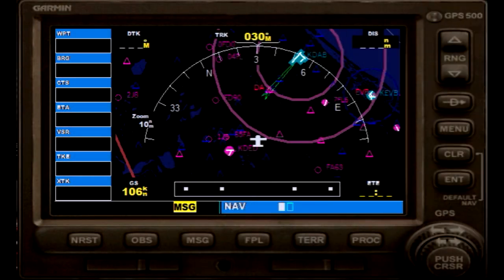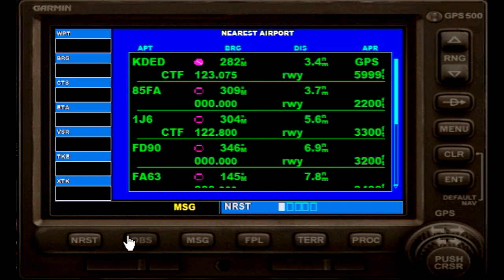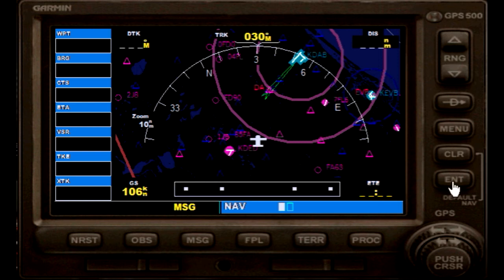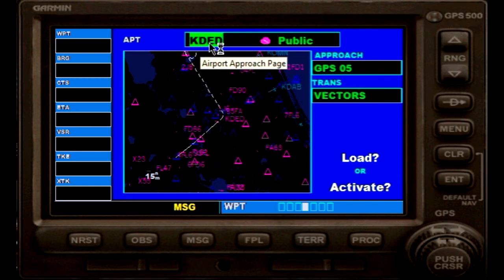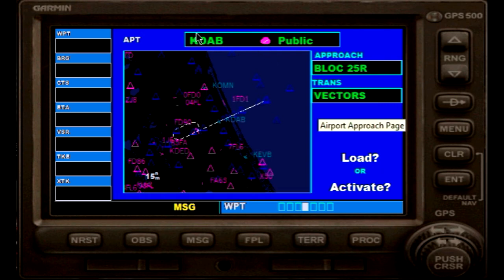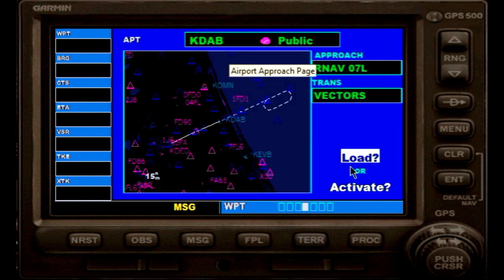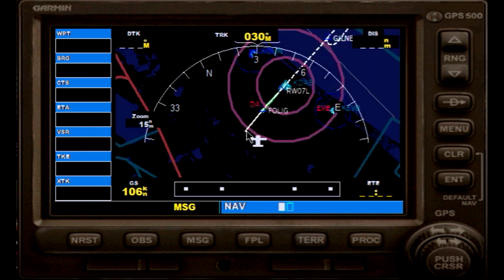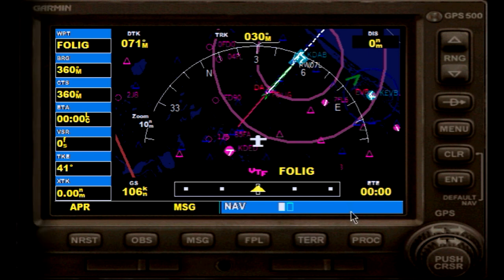How to setup & activate GPS Approach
This video shows you the usual steps of setting up an APPROACH (RNAV) with a GPS receiver.

Safe Flights & Happy Landings